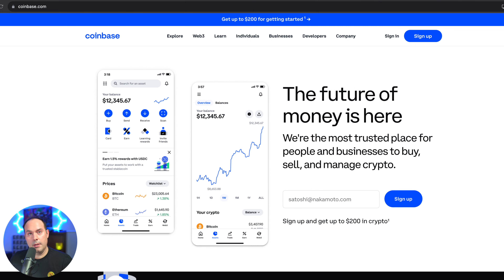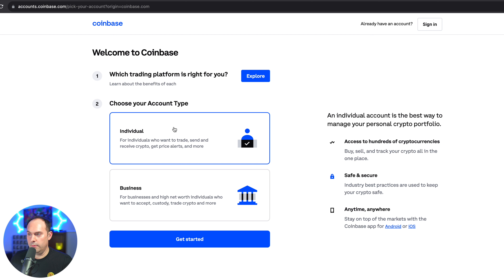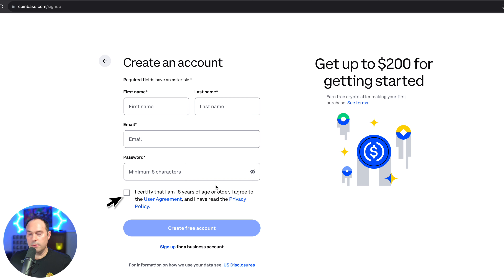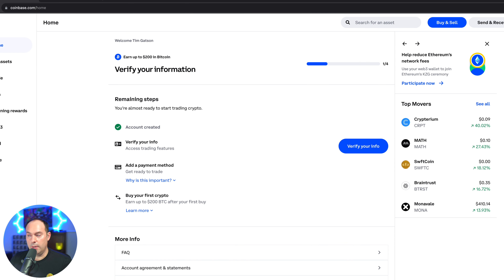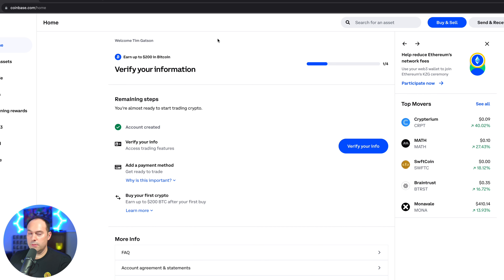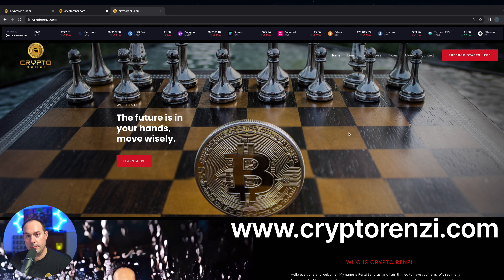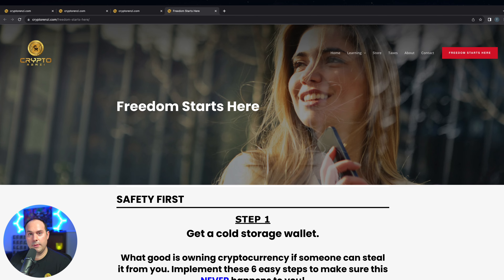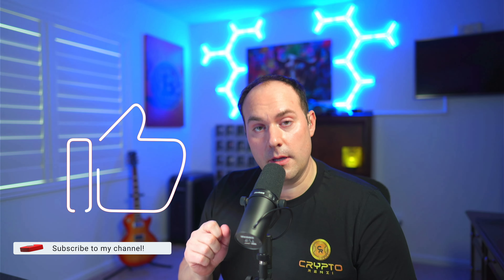How to Set Up a Coinbase Account (A quick and easy tutorial)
Learn how to easily set up a Coinbase account.

👇🏼💥CRYPTO WALLETS (You Own NOTHING if it's Not in Cold Storage!!!)🚨

◽️◽️◽️◽️◽️◽️DON'T FORGET THIS👇🏼👇🏼
🚨👇🏼Seed Protectors (GET RID OF YOUR PAPER)👇🏼🚨

CHAPTERS
0:00 Introduction
0:22 Go to coinbase.com
0:41 Chose your account type
1:04 Create an account
1:33 Verify your email
1:54 Further verification
2:22 Wrap Up
2:44 BONUS - my website
3:11 BONUS - free newsletter sign-up